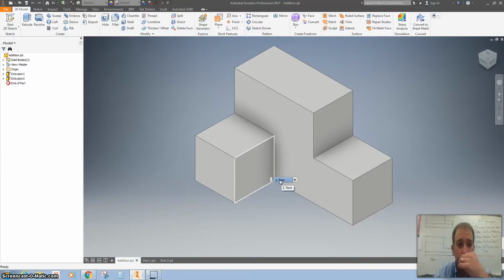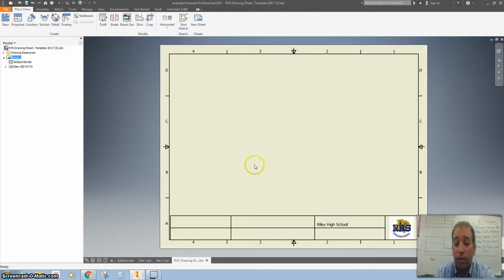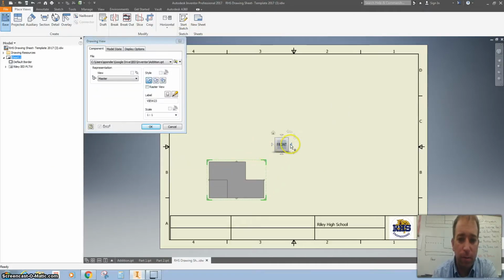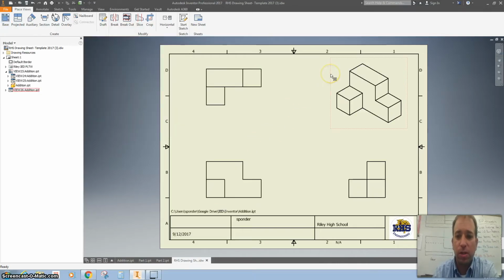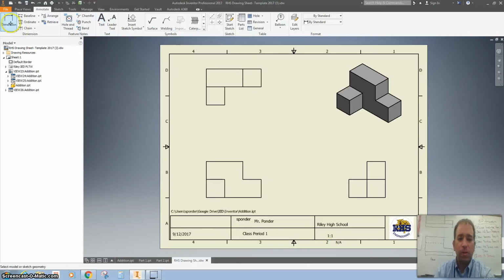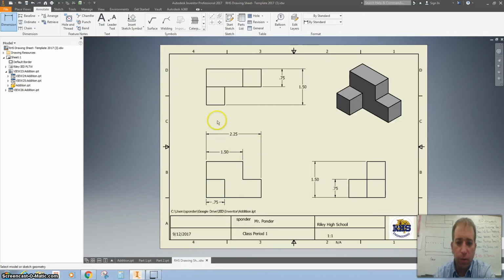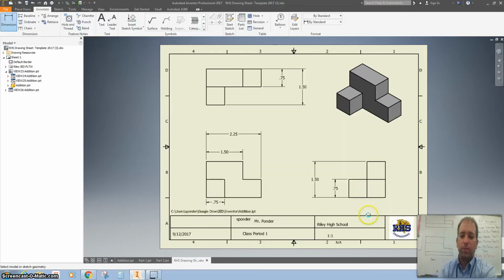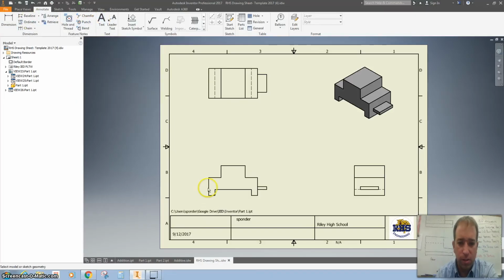Direction for Multiview Drawings using Inventor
This video is helpful for introducing multiview drawings and dimensions for Autodesk Inventor.